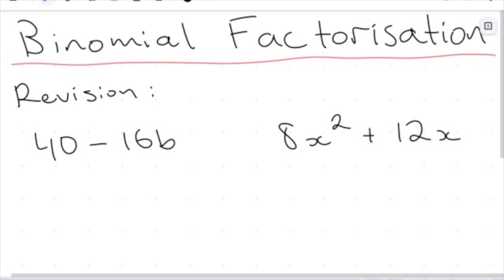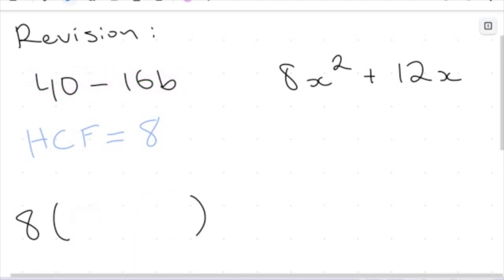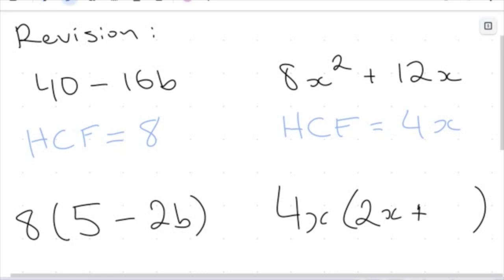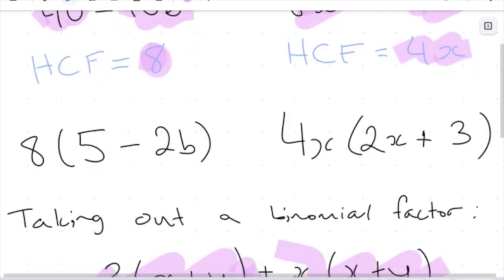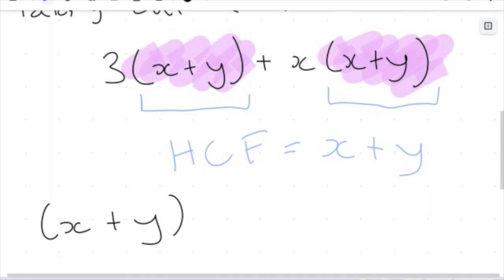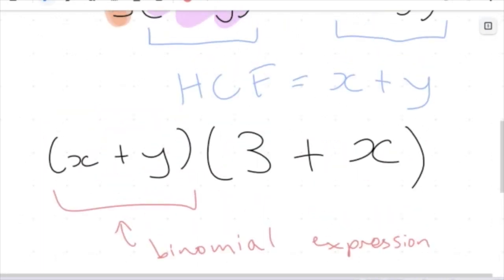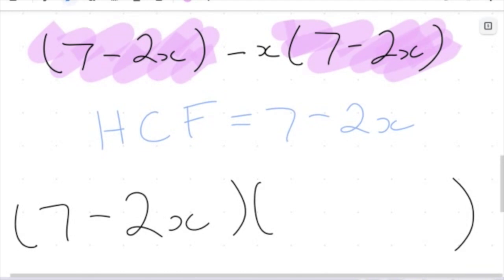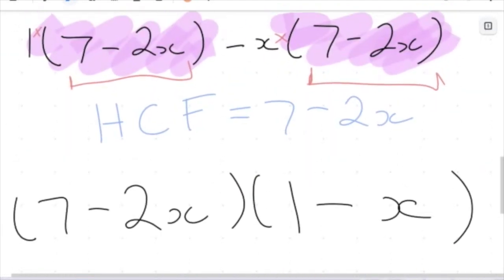Binomial Factorisation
In this video we will revisit the concept of factorisation but apply it to factorising when binomial expressions are present as a common factor.